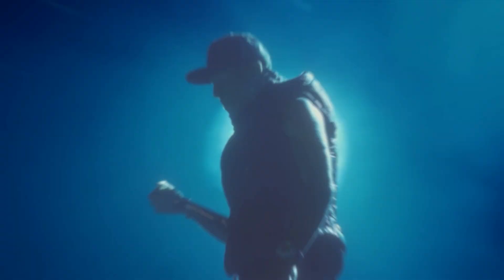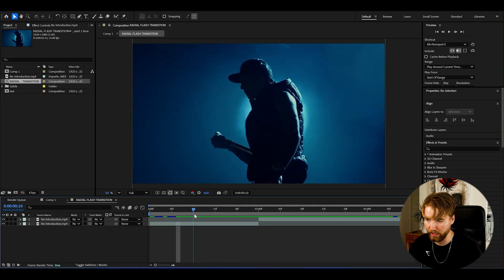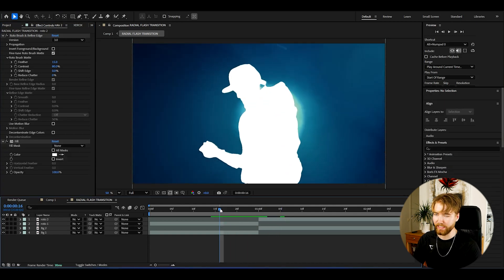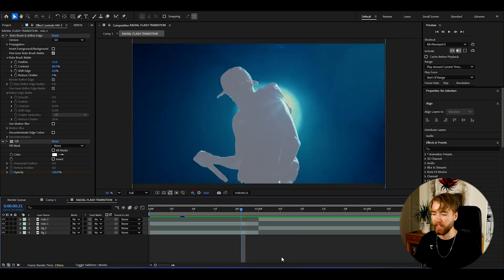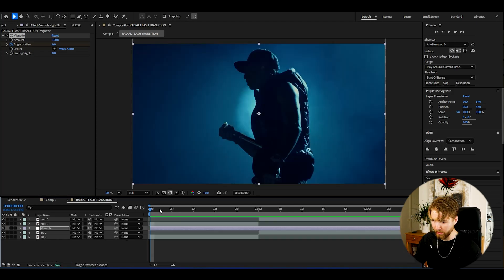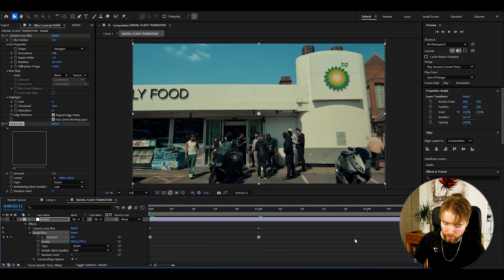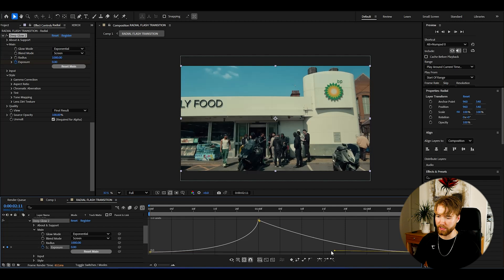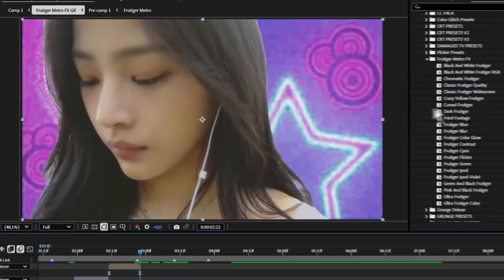How I Made This INSANE Radial Flash Effect in After Effects!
Today I’m showing you How I Made This INSANE Radial Flash Effect in After Effects! Perfect for Music Videos!

00:00 What Are We Going to Be Making?
00:41 Rotobrush
01:05 Creating The Flash
03:45 Radial Blur Look